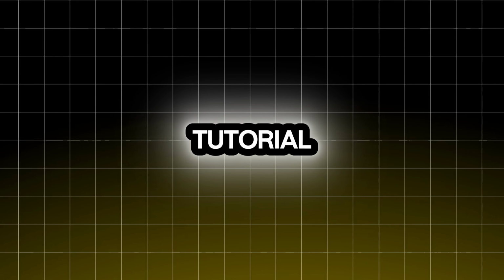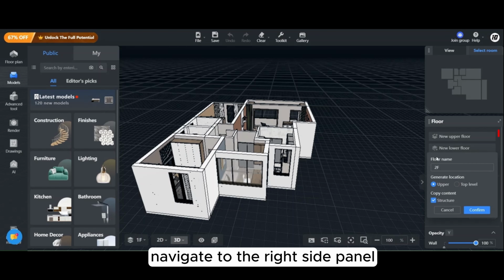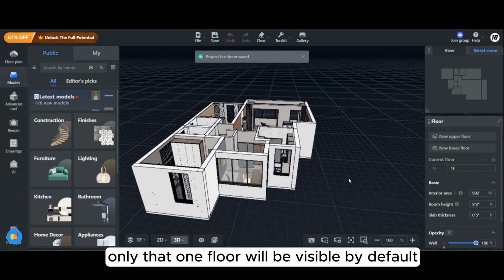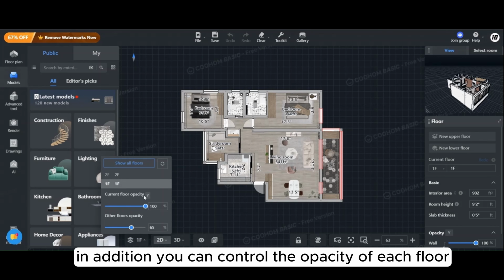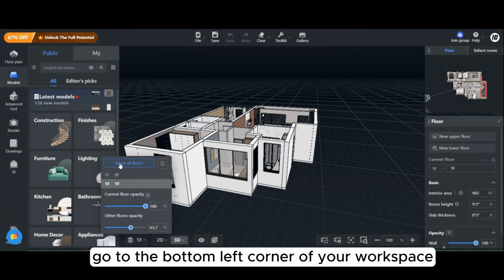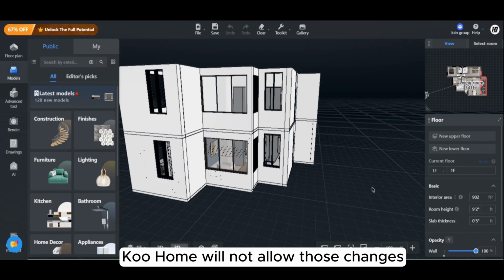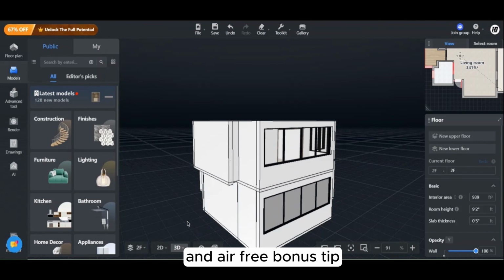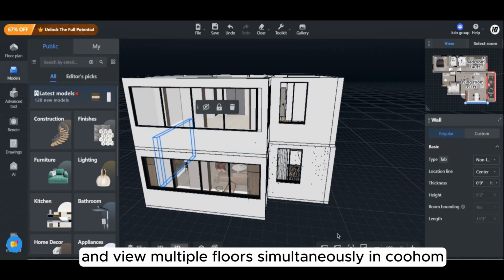Coohom Tutorial| How to View All Floors Together in Coohom | Multi-Level Design Tutorial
🏡 Want to see all your floors together in Coohom?
 In this easy step-by-step tutorial, I’ll show you exactly how to view multiple floors at the same time in your Coohom project. Whether you're designing a duplex, multi-story home, or commercial layout—this feature will save you time and improve your workflow!

🔍 In This Coohom Tutorial, You’ll Learn:

 ✅ How to add a new upper or lower floor
 ✅ How to copy floor structure or start fresh
 ✅ How to switch between different floor levels
 ✅ How to adjust opacity for better alignment
 ✅ How to enable multi-floor view using the eye icon
 ✅ Tips for editing elements on the correct floor
 ✅ Bonus tips for full house planning in Coohom
This guide is perfect for beginners and experienced designers looking to optimize multi-level design in Coohom.

🎯 Why Use Coohom for Multi-Floor Design?
User-friendly 2D & 3D tools

Layer control for clean, accurate layouts
Real-time visualization
Built-in rendering and walkthrough features

 💬 Drop “Pro” in the comments if you want the special link

💥 This Deal Won’t Last! Get Unlimited Design Power with Coohom Elite at an insane discount—Only $245 per membership! 🎯

💎 What You’ll Get with Elite:
 ✔ 8K Renders, 1080P Videos & 360° Walkthroughs for stunning presentations!
 ✔ Unlimited projects + Floor Plans & Construction Drawings for pro-level designs!
 ✔ Fastest Rendering & Real-Time Lighting—No more waiting!

🚀 Hurry! This deal vanishes soon! Don’t miss out on BIG savings

list=PLQGkV1BlyeXHGMrixjvyrKbUUWH1n5hXC